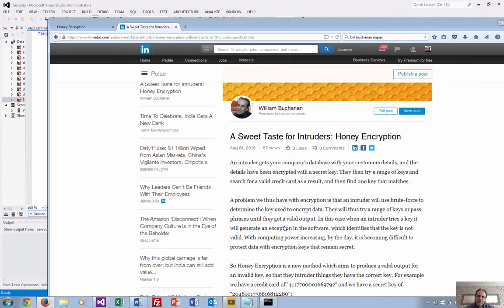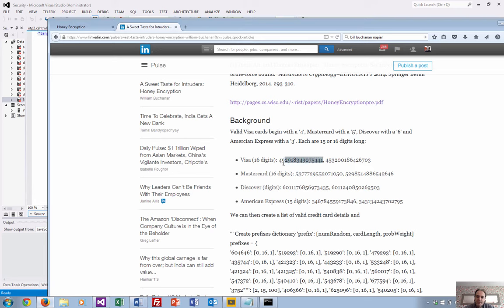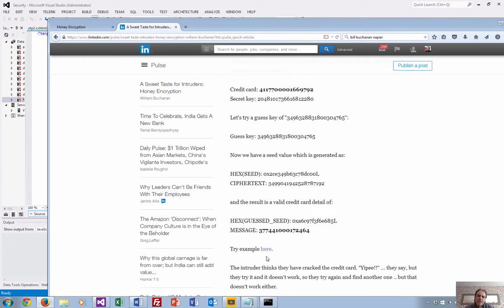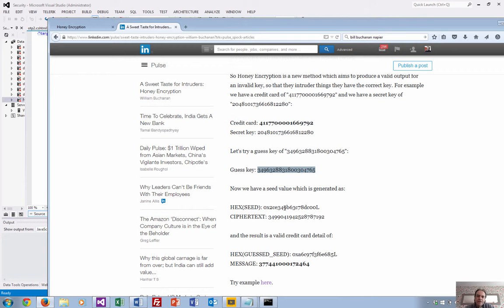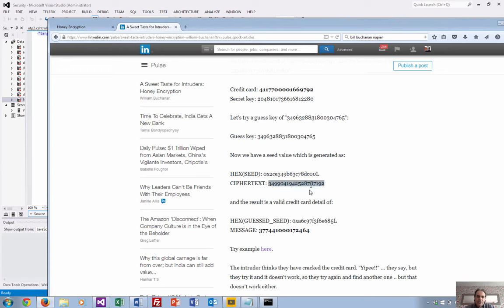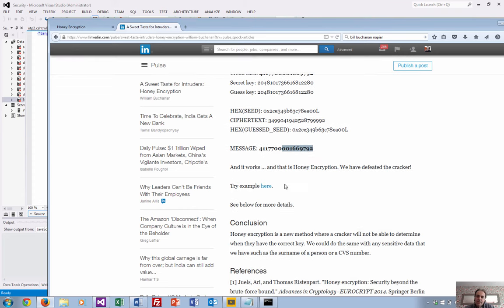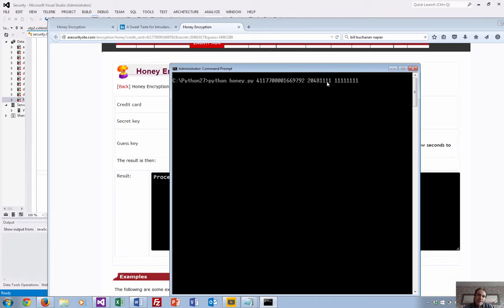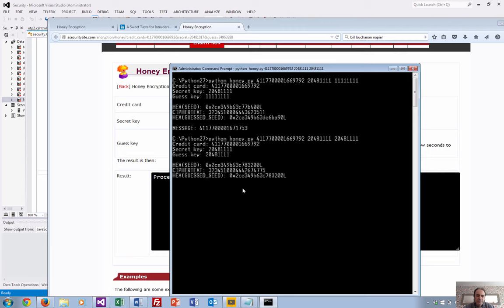Brief Introduction to Honey Encryption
This provides a brief overview of Honey Encryption.